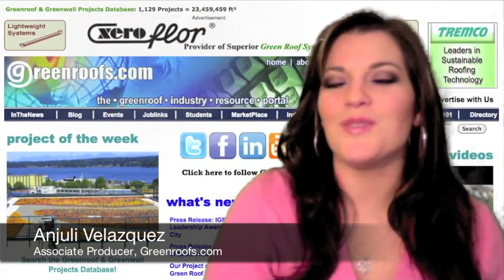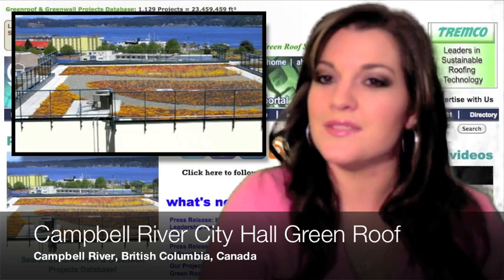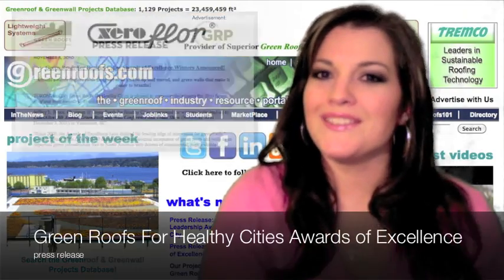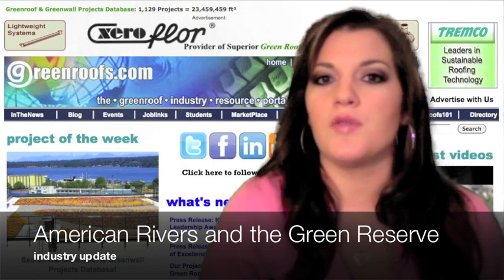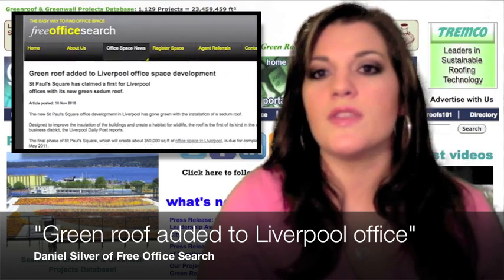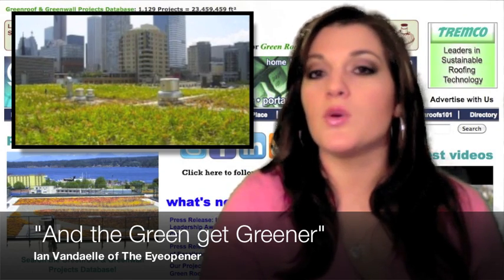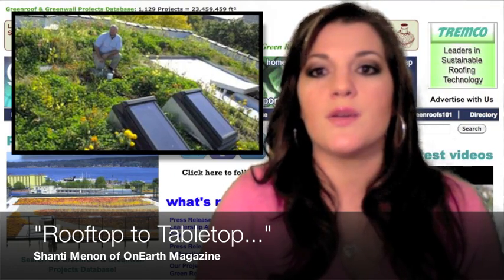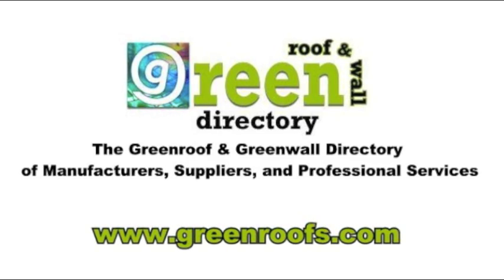This Week in Review - 11.12.10 - Greenroofs.com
November 12th, 2010. Stay on top of the greenroof world with our weekly review of what's new: hot topics, the project of the week, upcoming events, latest newslinks, videos, advertiser press releases and more.